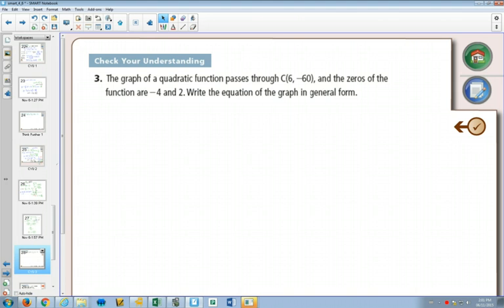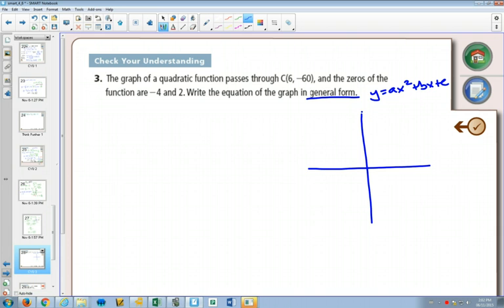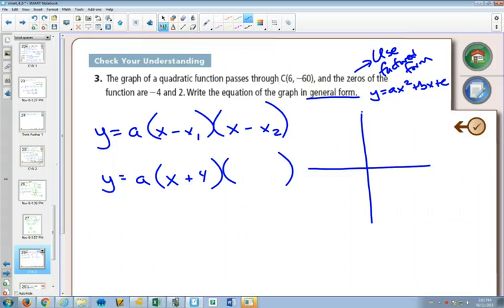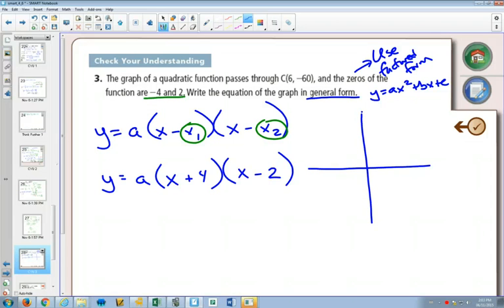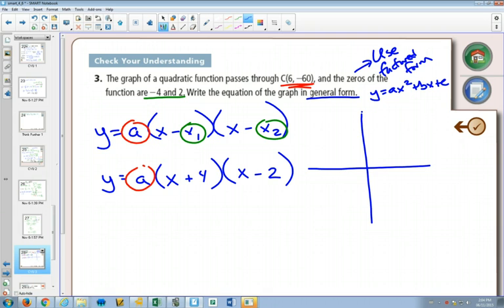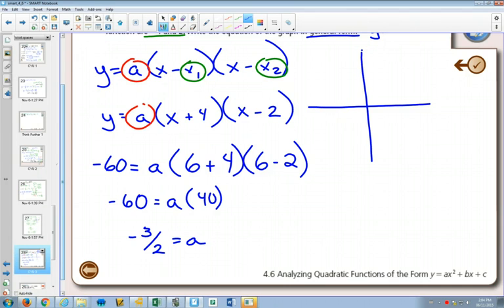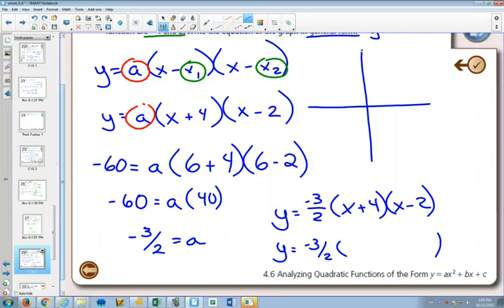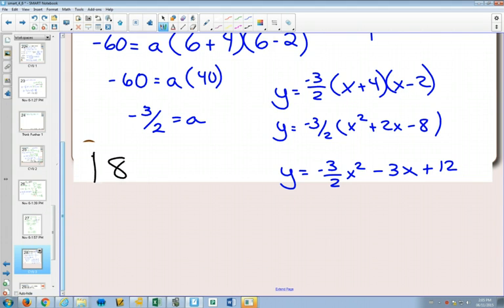30SP 4 6 Example 3